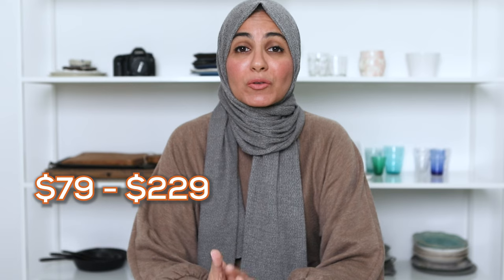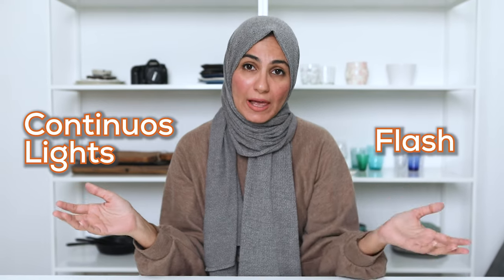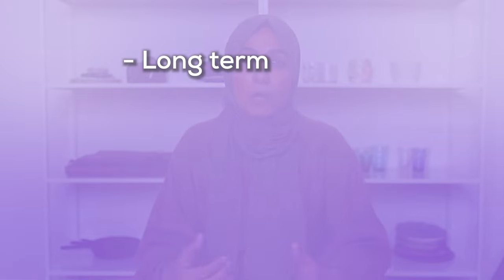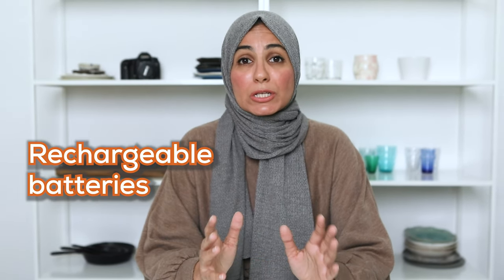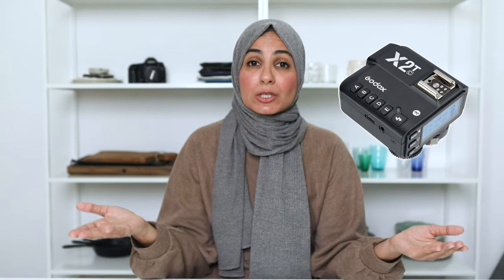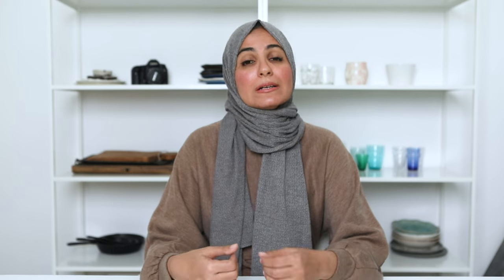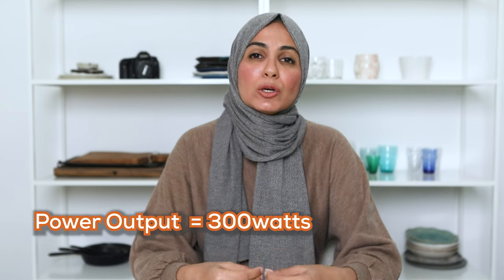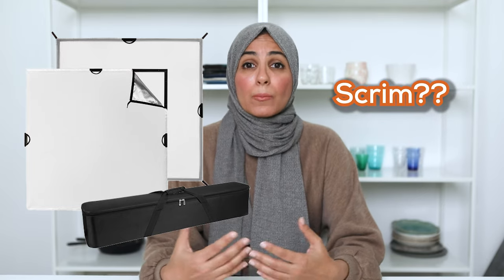BUDGET Artificial Lighting For Food Photography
Transform your food photography game with just one budget flash that’s PERFECT for food photography! This video is the ultimate guide to achieving stunning, professional-grade food photos with inexpensive equipment. Whether you’re a beginner or pro, this tutorial will reveal the simplest, most effective one-light setup that will make your food photography stand out.

Sign up for my FREE LIVE MASTERCLASS:
💡 Master Artificial Lighting In 30 Days Or Less (Guaranteed!)💡

🔥 FREE ARTIFICIAL LIGHTING GEAR GUIDE I CREATED FOR YOU!

✅ Masterclass: How to Build a Wildly Successful and Thriving Food Photography Business From Scratch

✅ How To Get Seen And Get Paid As a Professional Food Photographer